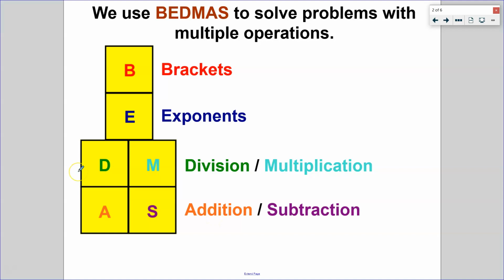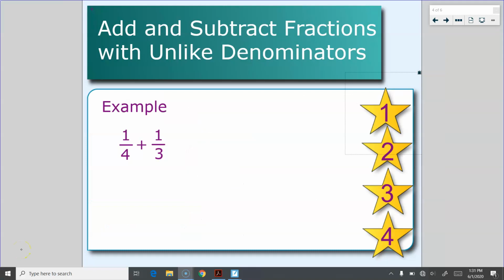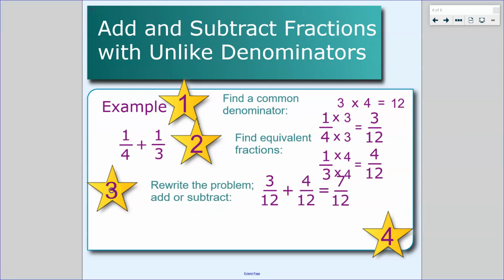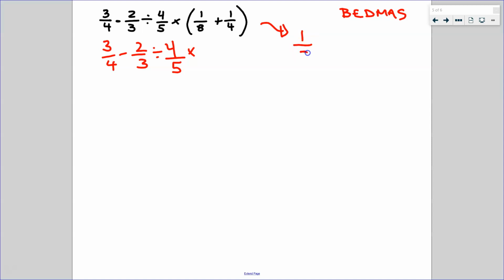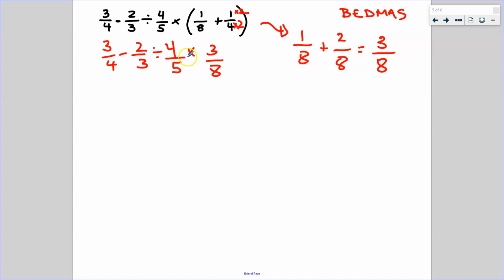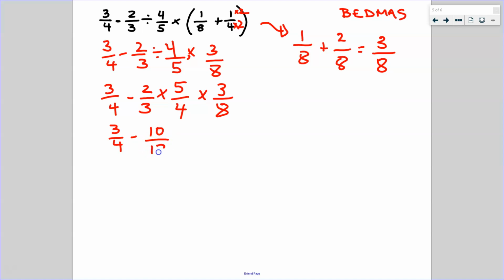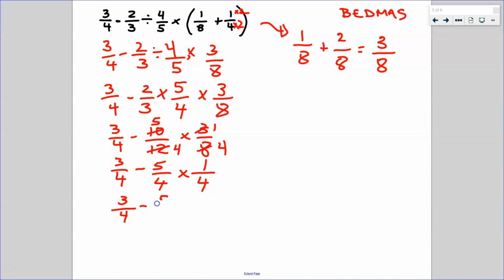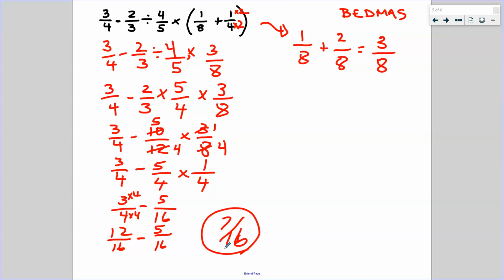N8.4 Lesson 3 Order of Operations with Fractions